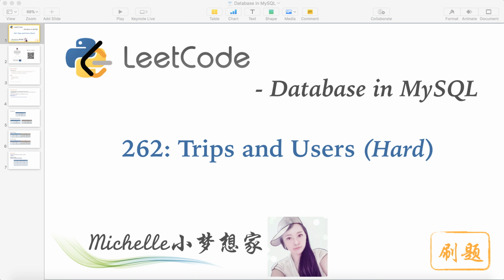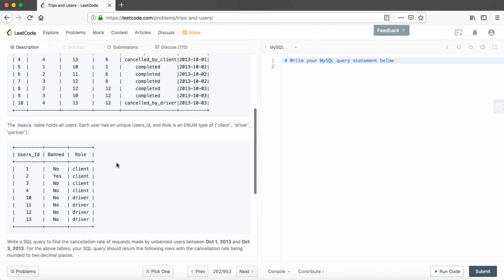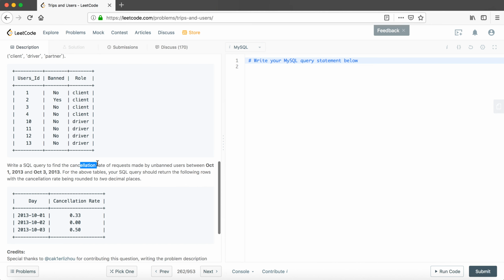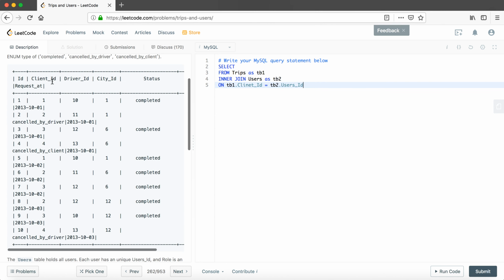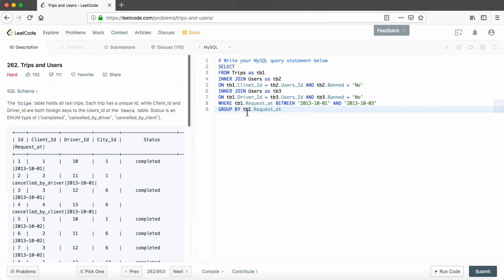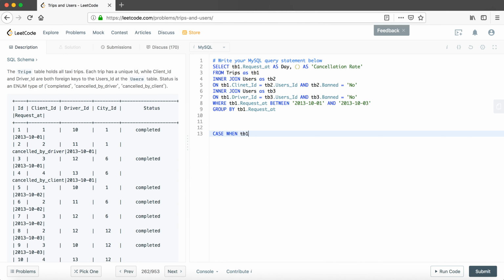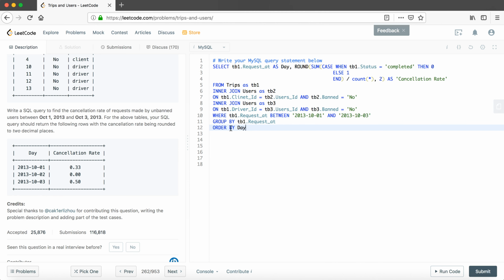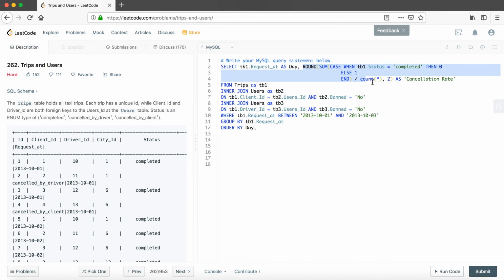LeetCode in MySQL 262. Trips and Users - Michelle小梦想家 (English Version)